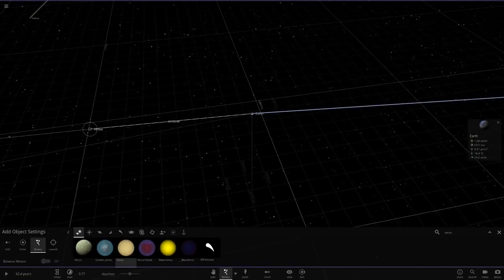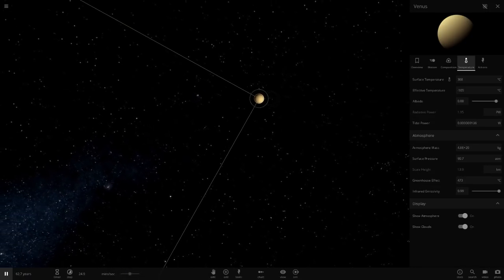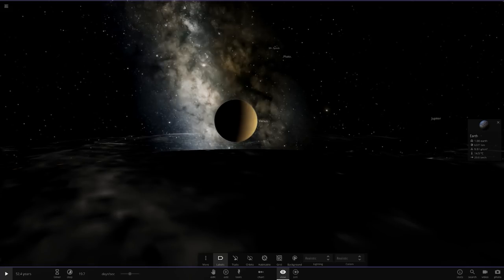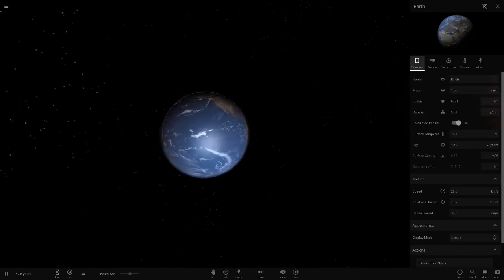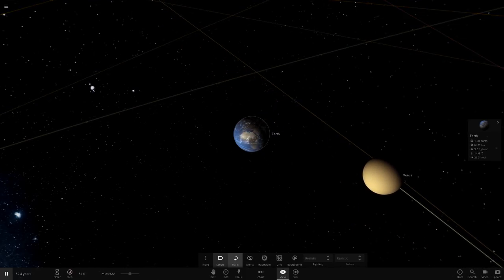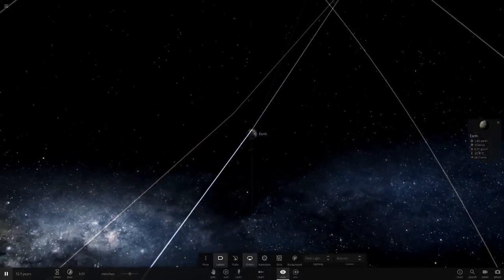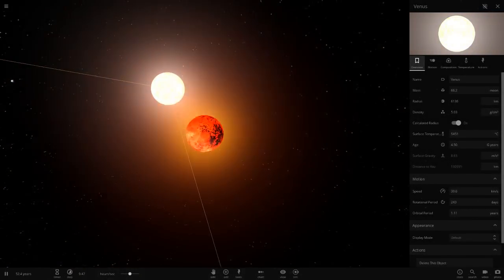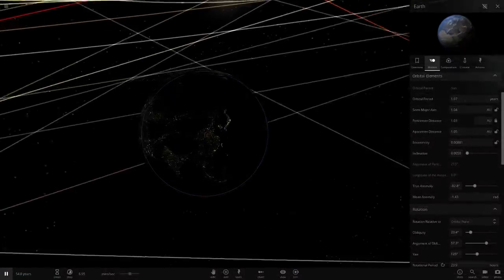What If Earth Was In A Binary Orbit With Venus, Universe Sandbox ²